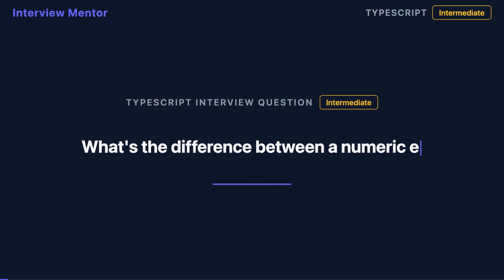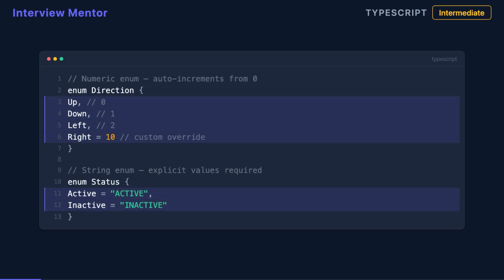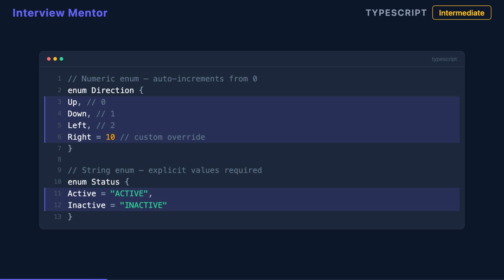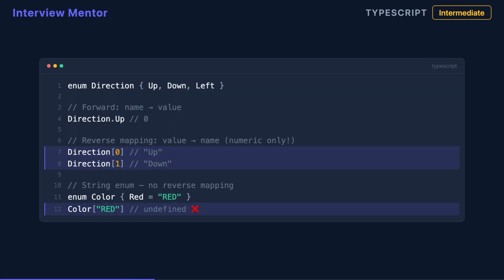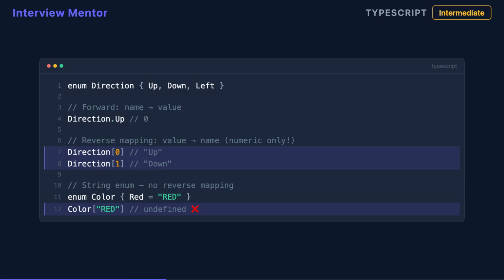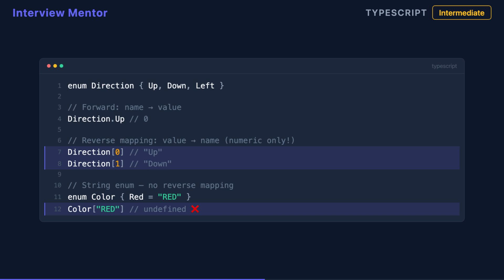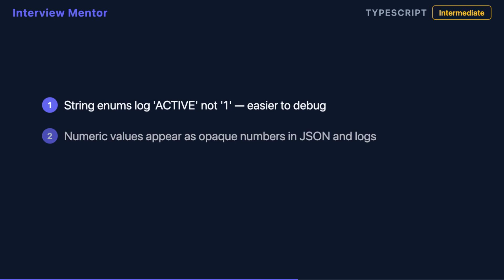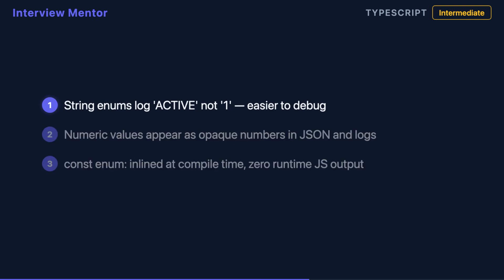TypeScript Enums: Numeric vs String Differences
Learn the key differences between numeric and string enums in TypeScript. This video covers auto-increment behavior, explicit value requirements, reverse mapping, and runtime readability — everything you need to answer this common intermediate TypeScript interview question with confidence.